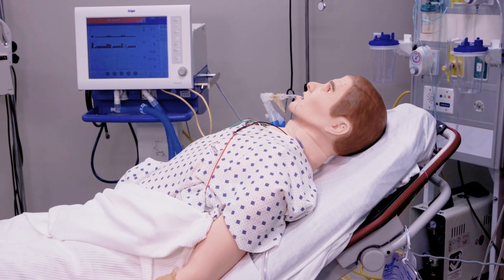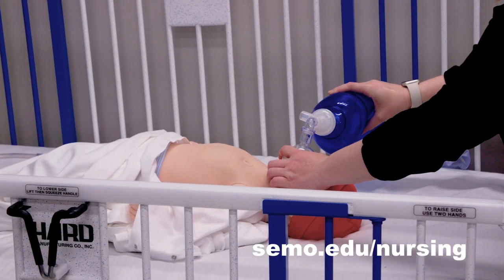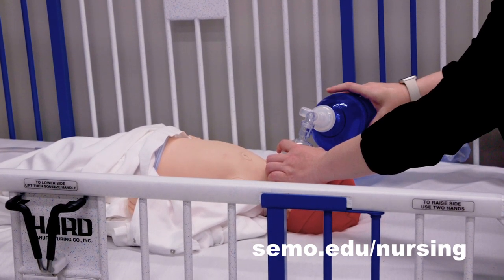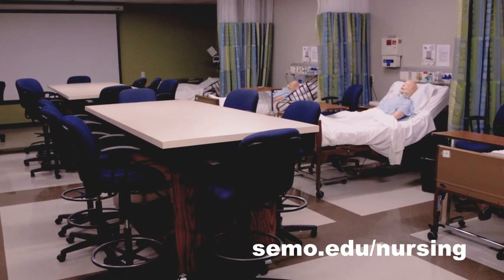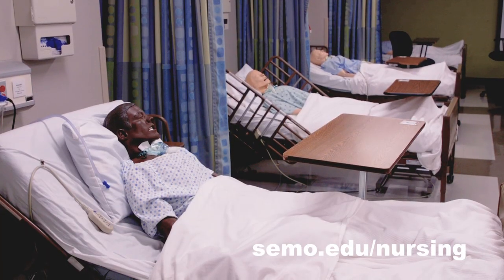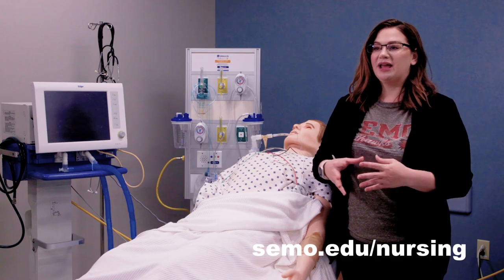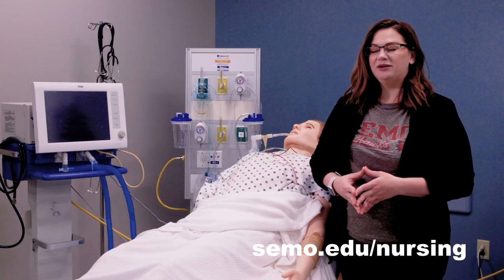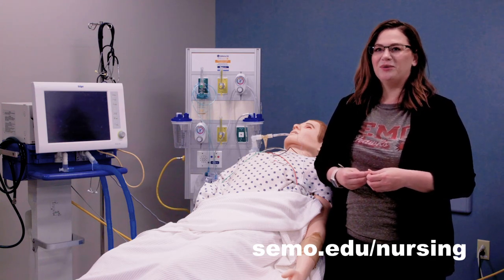SEMO Minute - Nursing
Laura Schumpert, BSN, RN discusses the simulation labs utilized in the Southeast Missouri State University nursing program.

Learn more about the Department of Nursing here: semo.edu/nursing.